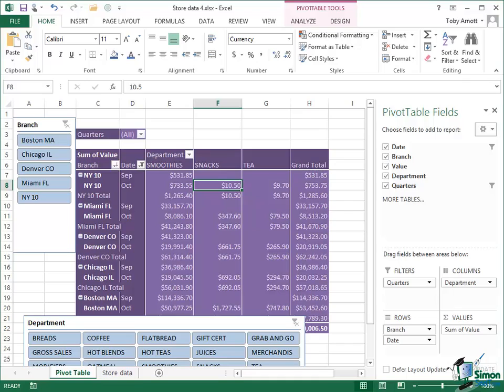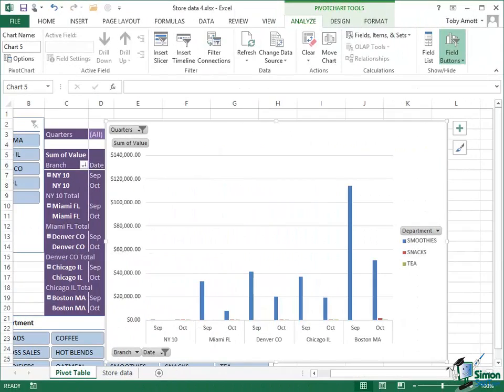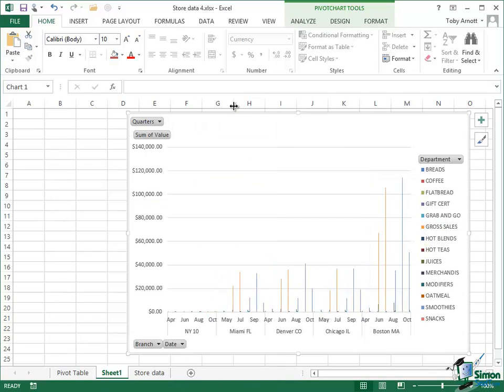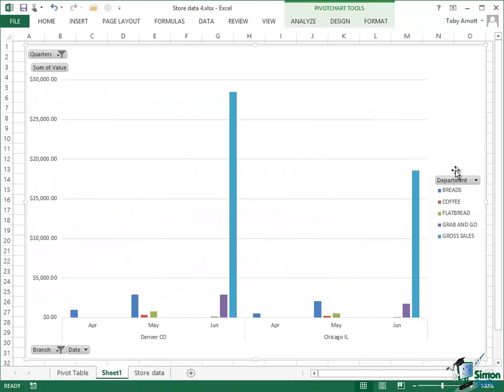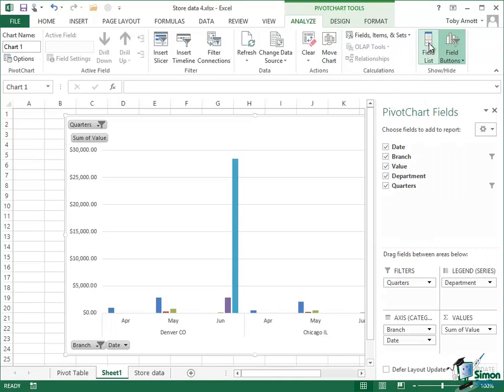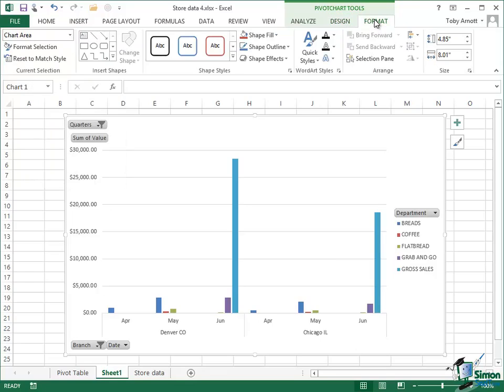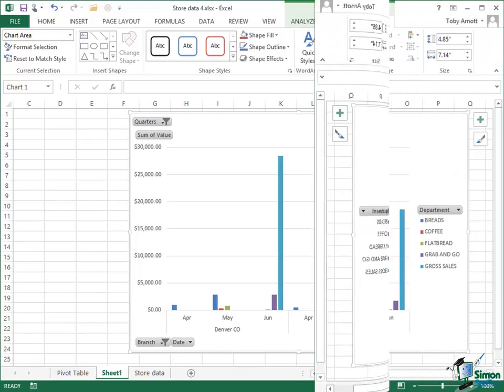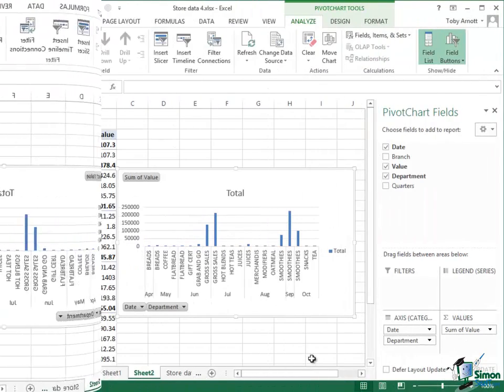Học Excel 2013 từ cơ bản đến nâng cao qua videophần 95